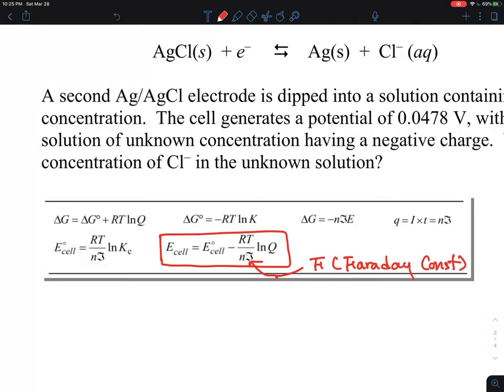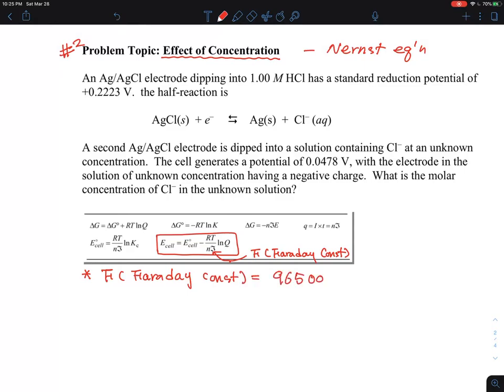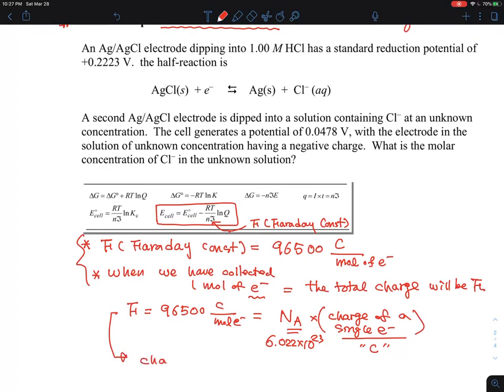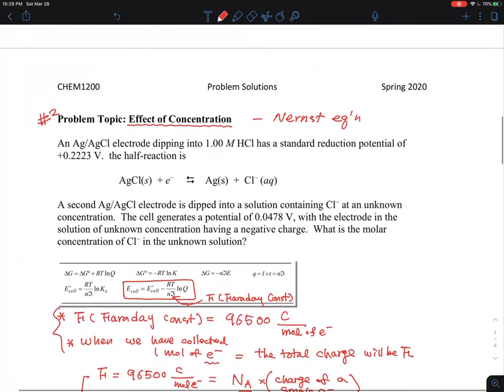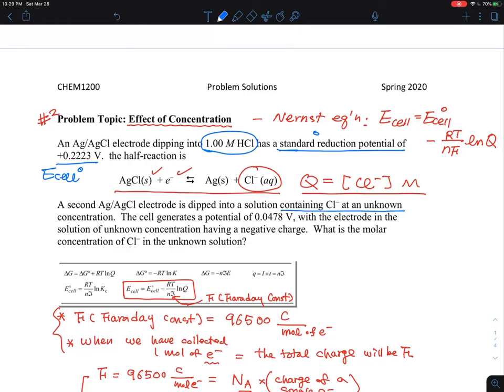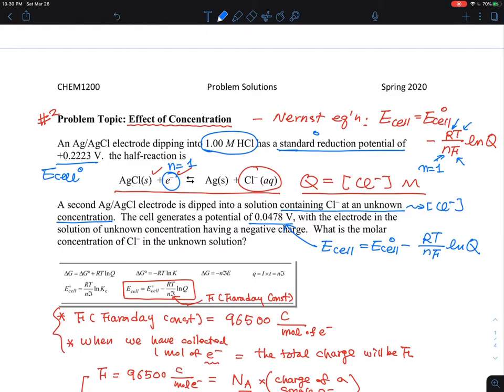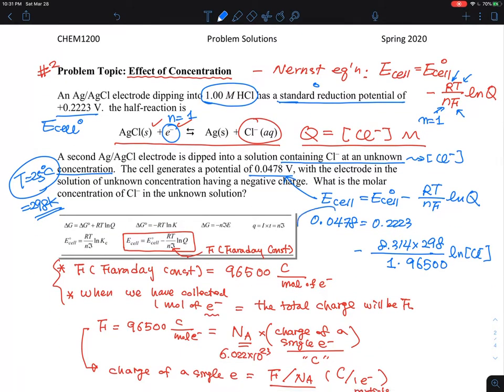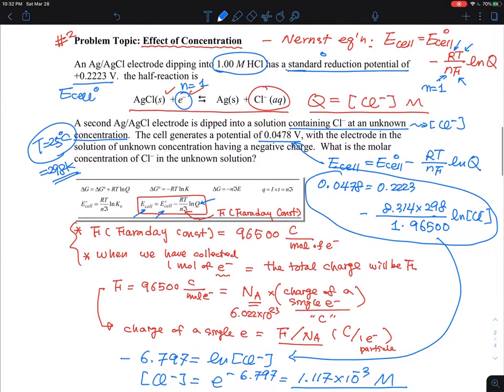Week 10 Problem 2 Nernst equation - concentration effect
Week 10 prob 2 Nernst equation.